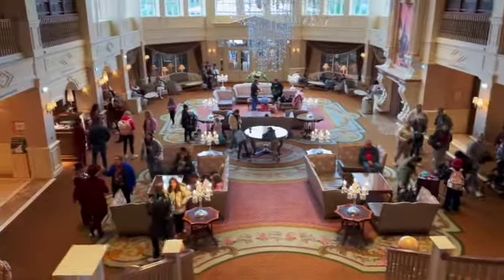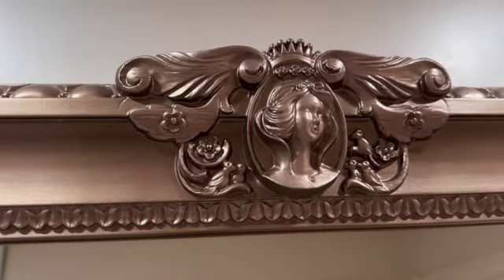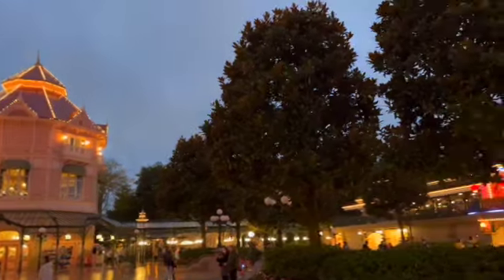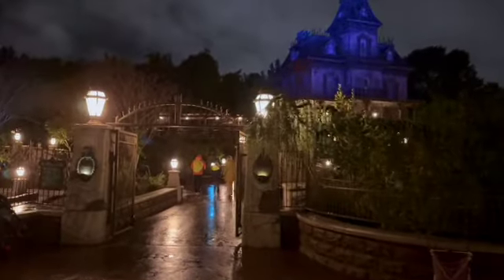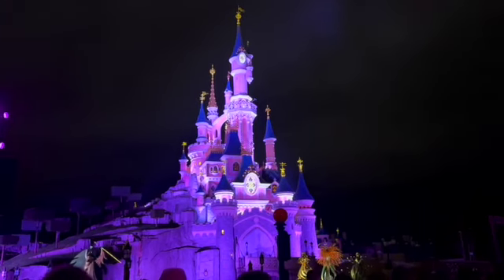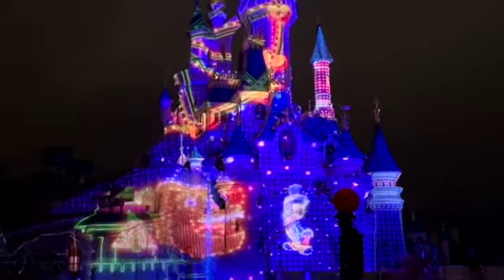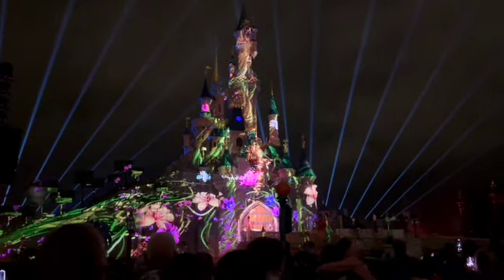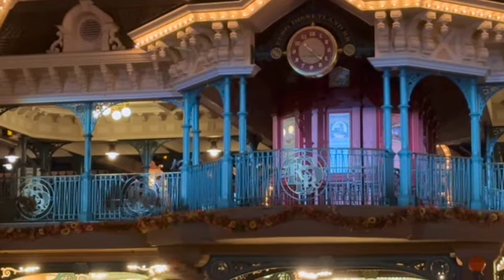Disneyland Paris first visit guide part 2: Hotel tour, Phantom Manor and fireworks!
Welcome back to another first visit Disneyland Paris video.  A continuation of Day 1 with a room tour of the Disneyland Hotel, nighttime entertainment, Phantom Manor, food in the parks and more.  If you missed the first half of my day go back and watch Disneyland Paris first visit guide part 1...

And like I explained in the video I booked my trip with the help of my travel partner Get Away Today.  Call 855-GET-AWAY to book your trip and tell them I sent you for exclusive deals.  Their experts will help you plan your trip.